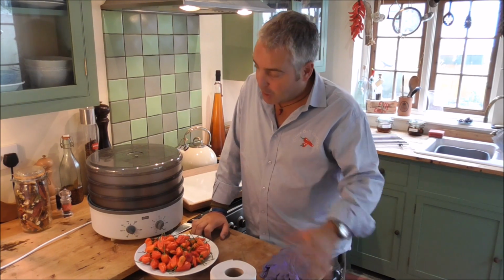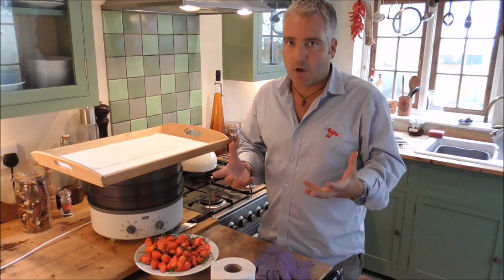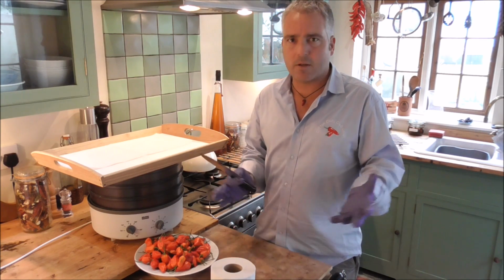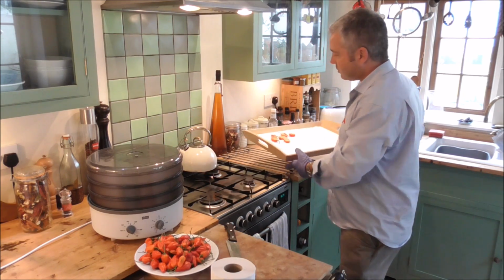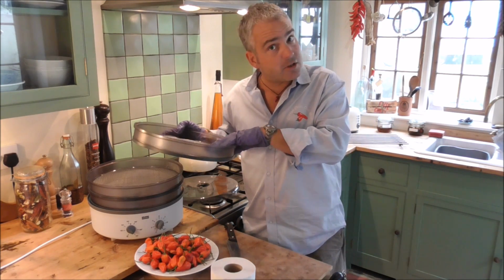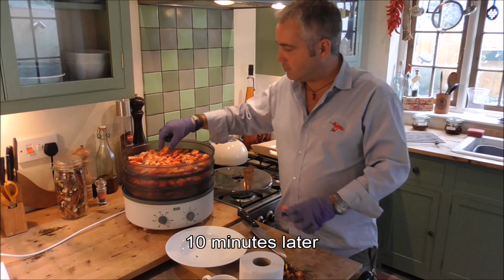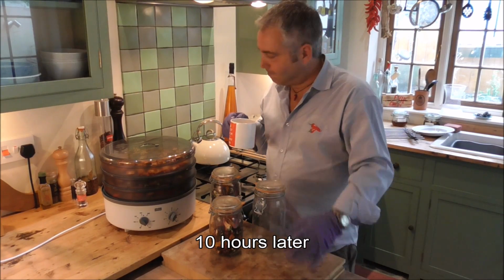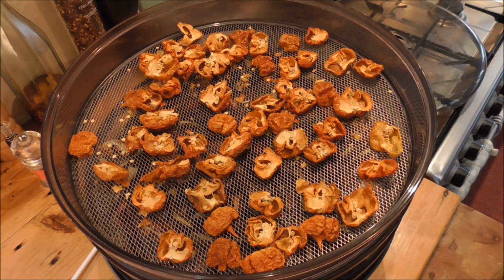How to Dry & Dehydrate Chili Peppers Easy Guide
We show you how to use a Stockli Dehydrator to dry out some fresh chillies. A dehumidifier can be used in a more controlled room.
This type of dehydrator can also be used to dry out herbs, other fruits ie apples, bananas, apricots, pears, grapes, figs etc and vegetables like carrots, cucumbers, tomatoes, peas, leeks etc etc even mushrooms.
 IMPORTANT TIP! After sharpening your knife, wash or wipe it clean to remove any iron/steel dust.
10 hrs at 70 °C, 158.0 °F
Model used in this video was:
Stockli Dehydrator with Stainless Steel Trays & Timer Model

Reproduction of this video is prohibited without express & written
permission of the Clifton Chilli Club.
All material is copyright. You are welcome to share & embed this
video from it's original source only.